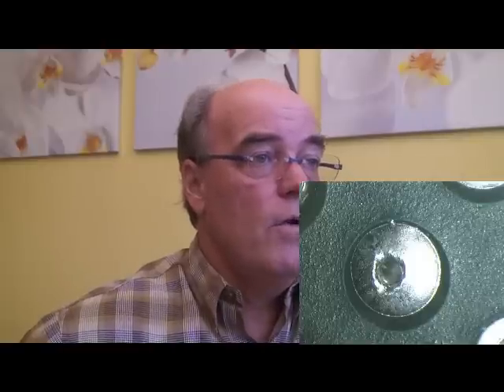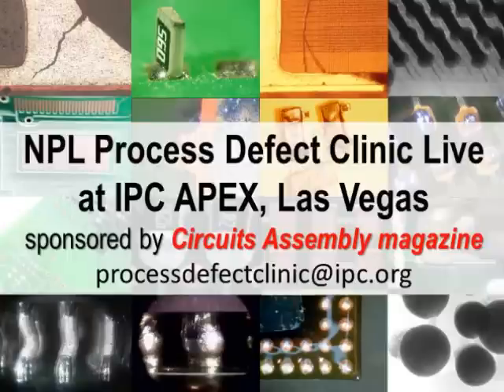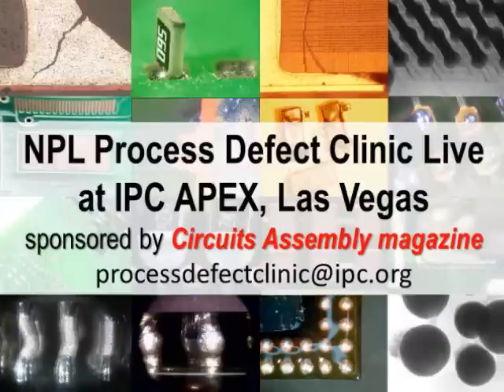Causes and tests for pin holes, blow holes and outgassing.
Industry expert Bob Willis uses the NPL Defect Database to explain the causes, solutions and tests for outgassing, generally caused by moisture in the printed board board.